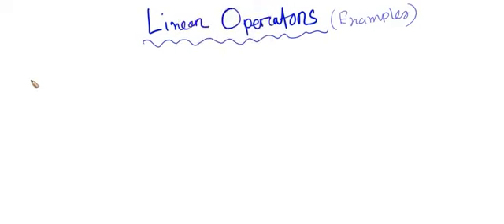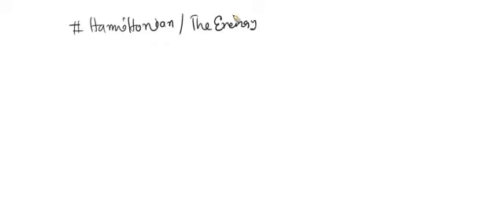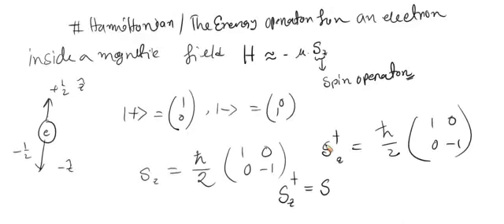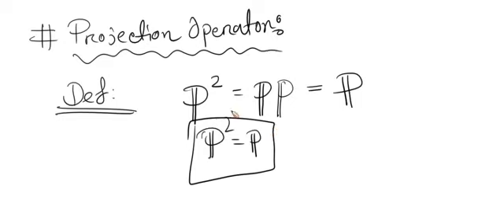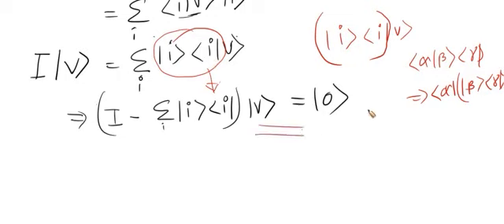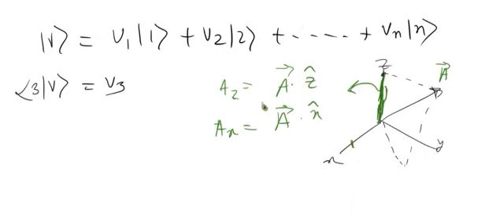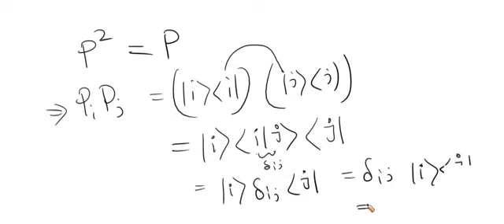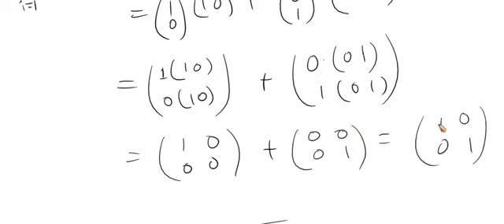Examples of Linear Operators || Linear Algebra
Title: Examples of Linear Operators Unveiled: Applications and Insights

Description:
🎬 Ready to witness the practical side of linear operators? Join us in our latest video, "Examples of Linear Operators Unveiled," where we delve into real-world applications and showcase how these powerful mathematical tools are employed across various disciplines.

🌐 Explore a diverse range of examples, from transformations in physics to data manipulation in computer science. 🚀 We'll walk you through concrete scenarios where linear operators shine, providing clarity on their significance and impact.

🔍 Discover how linear operators facilitate seamless transformations of data structures, optimize algorithms, and enhance signal processing. 💻 Gain insights into their role in quantum mechanics, differential equations, and other fascinating domains.

💡 Whether you're a student seeking practical applications of linear operators or simply intrigued by their versatility, this video is designed to captivate and educate.

🔢 Buckle up for an insightful journey through examples that highlight the power and efficiency of linear operators in solving real-world challenges. Hit play now and unlock a deeper understanding of these essential mathematical tools!

Let's explore the tangible impact of linear operators together! 🌟